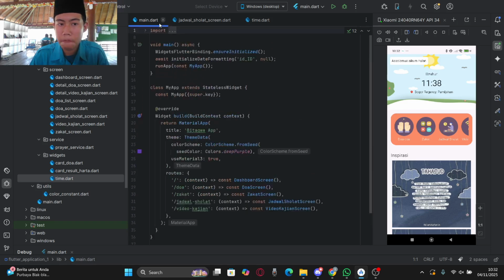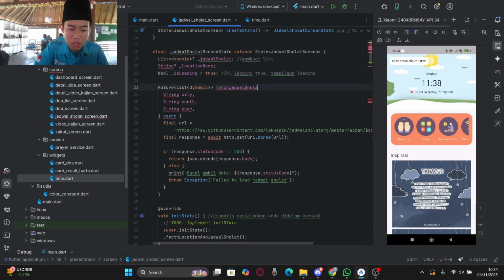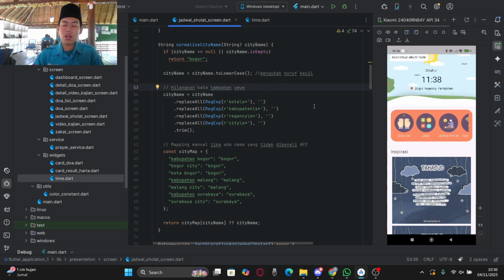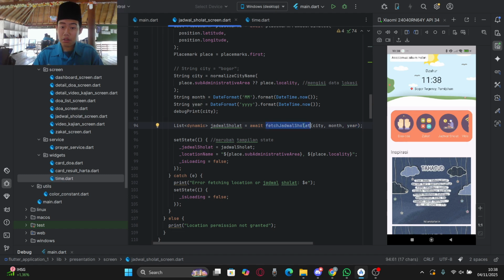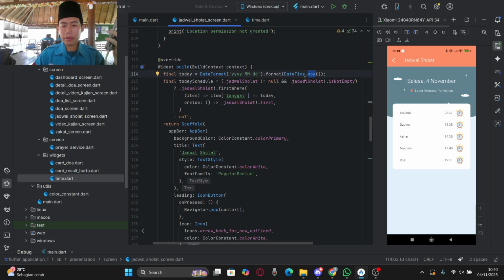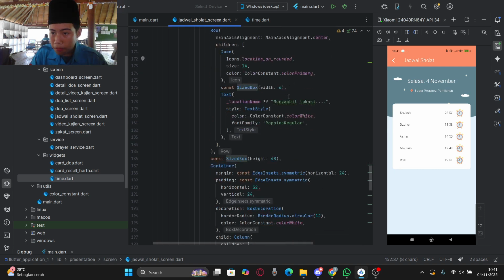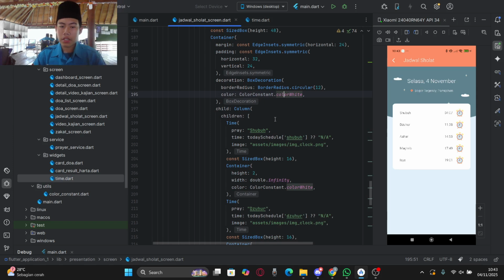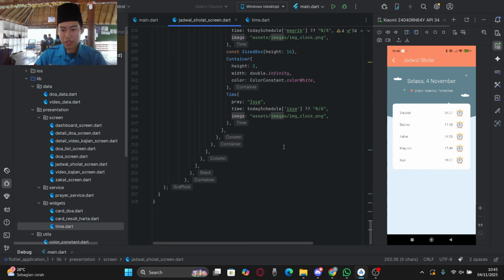Jadwal Sholat Screen (Again)